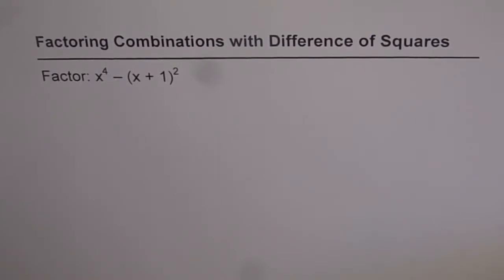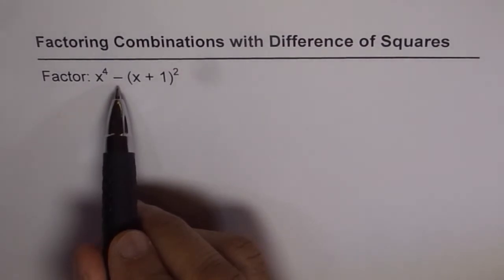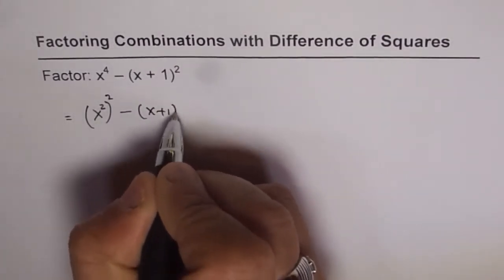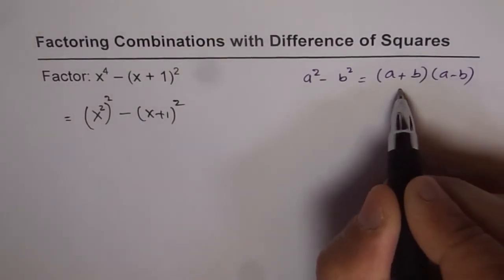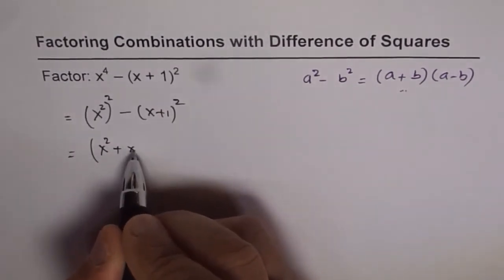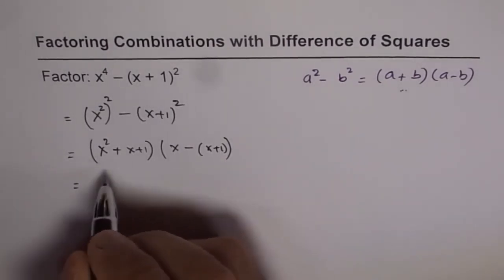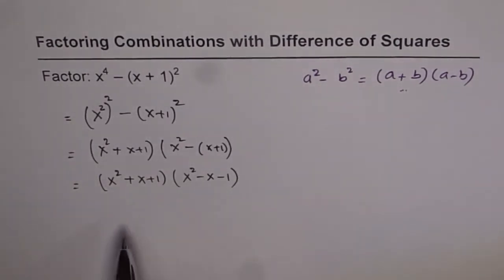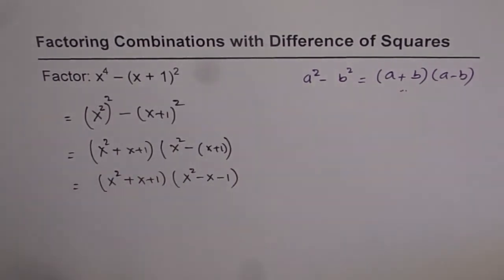Simplify and Factor Difference of Squares Expressions